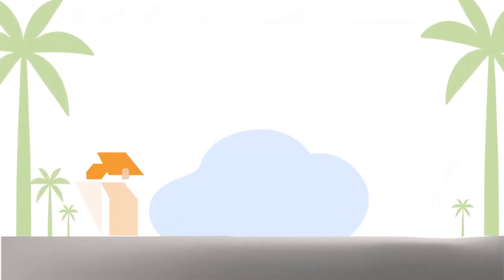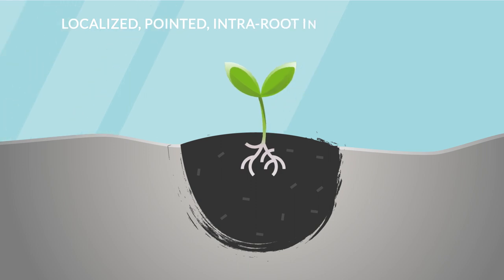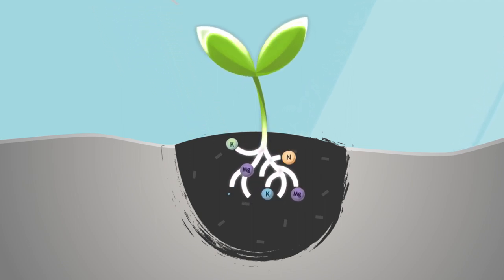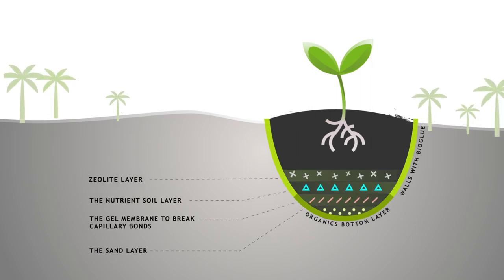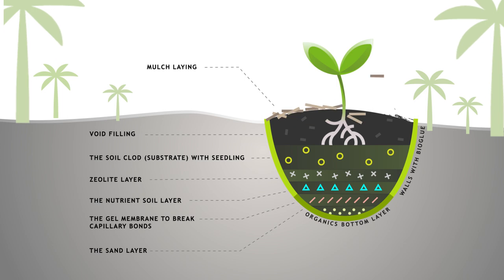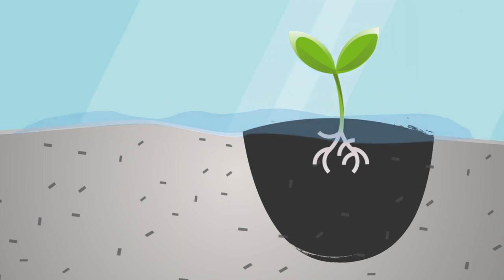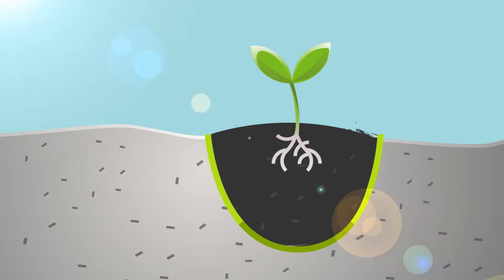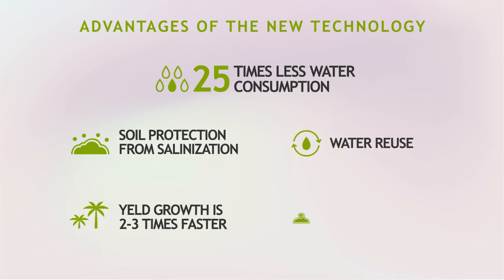Presentation video | Анімаційний ролик | Відеопрезентація | BioAgro | Студія Анимації 7030.studio